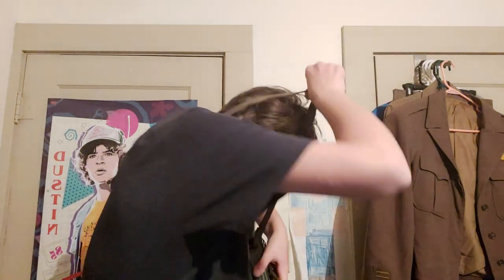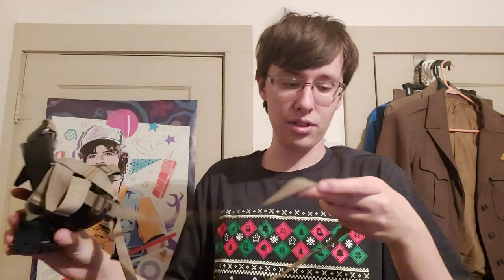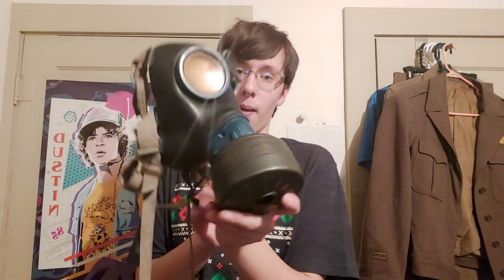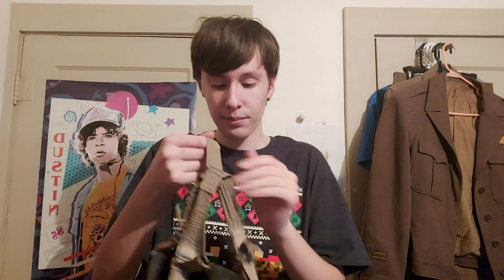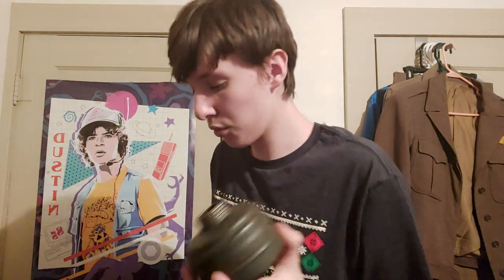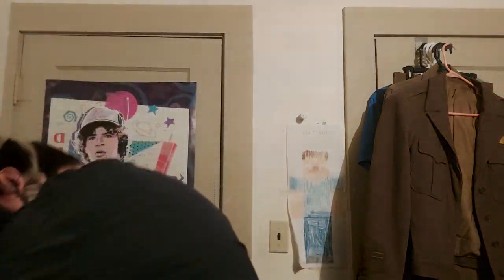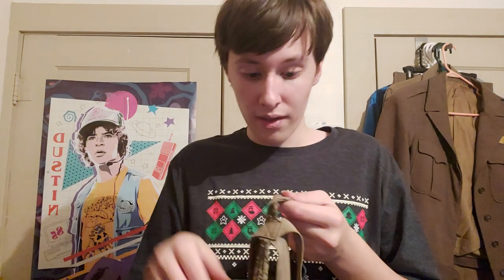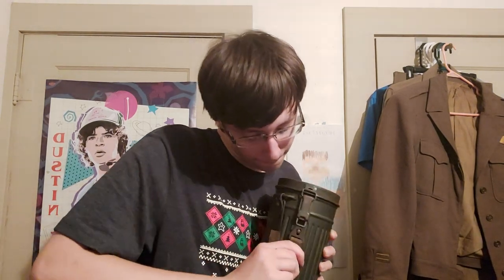Gas mask review: WWII German M38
Today I am reviewing my WWII M38 gas mask!
the M30 and the M38 gas masks were Standard
Issue to the german army (wehrmacht) during WWII.